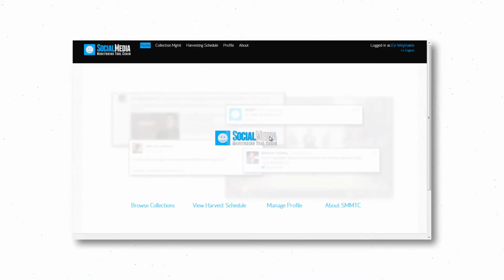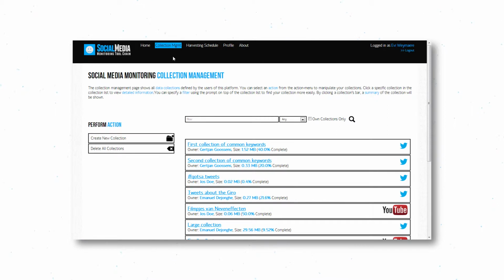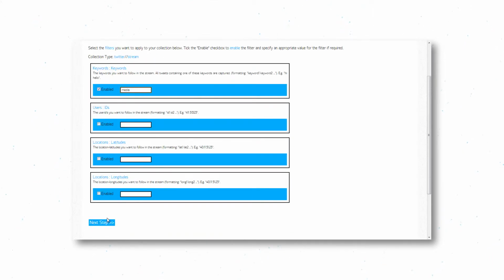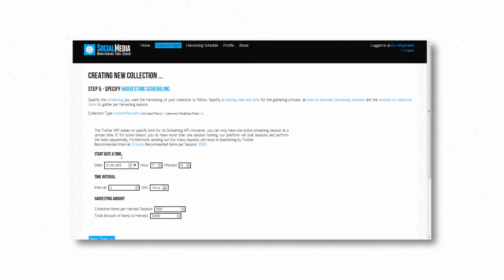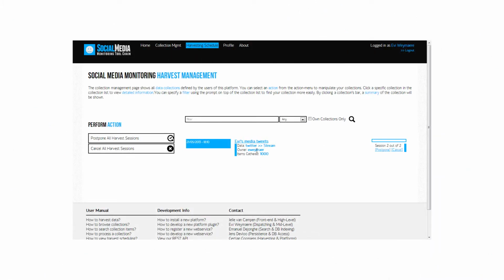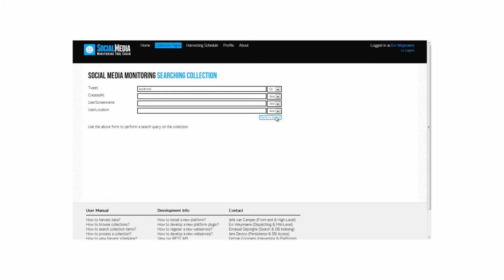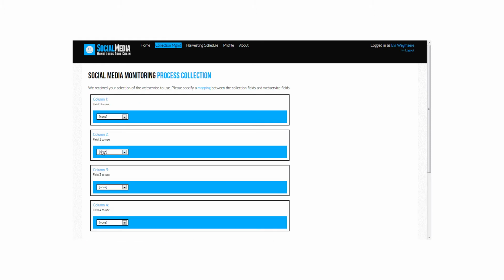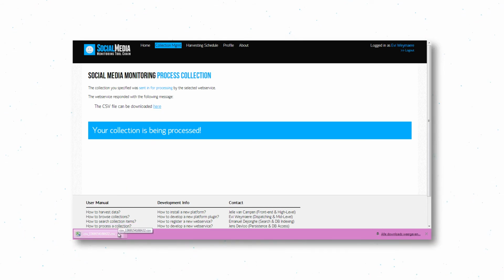[Ghent University Project] Social Media Monitoring Tool Chain - Demo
Demo of a Ghent University project for the Design of Multimedia Applications course. The project is a platform used for analysis and harvesting of data from social networks. It was designed for the MICT (research group on media), with guidance by Multimedia Lab (Ghent University research group on Multimedia).

Project by Jelle van Campen, Evi Weymaere, Emanuel Dejonghe, Jens Devloo & Gertjan Goossens
Assisted by Rik Van de Walle, Erik Mannens, Peter De Neve, Fréderic Godin, Tom De Nies, Baptist Vandersmissen, Peter Mechant & Evelien D'heer.
- 2013